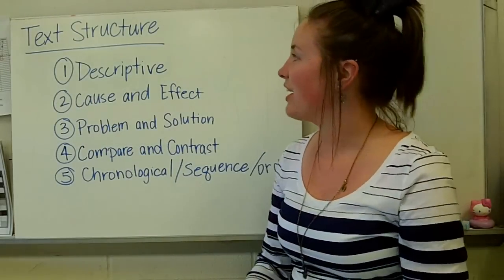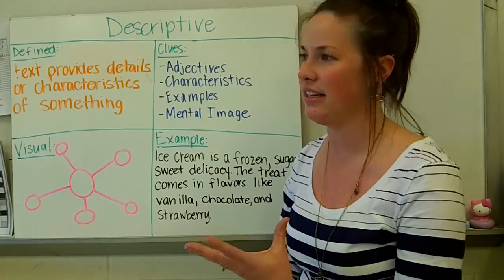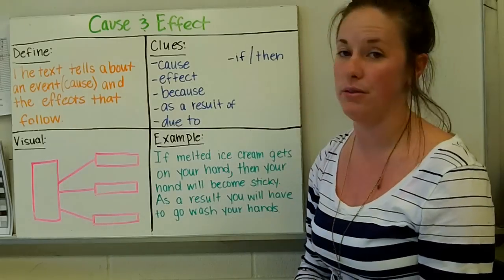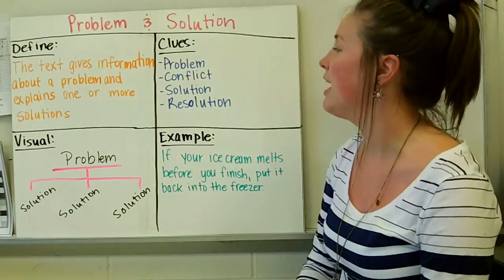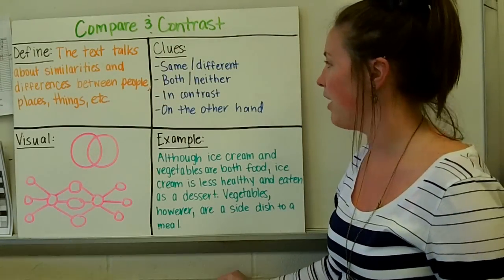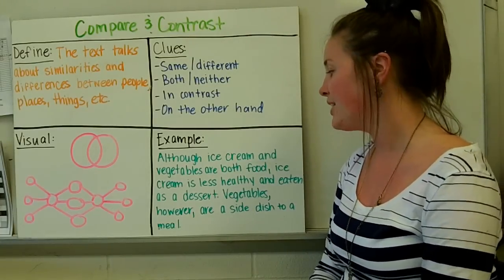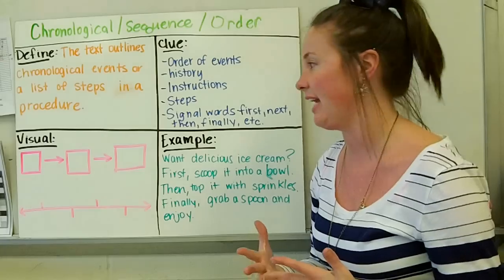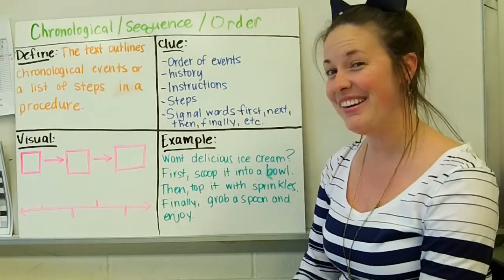Mrs. Patrick on Text Structures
In this video I will be discussing the 5 different text structures (cause and effect, problem and solution, compare and contrast, descriptive, and chronological).  Students are given a handout for notes that requires them to fill in the blank. If you are struggling with this concept watch the video and see if it helps! :) Thank you to Teaching with a Mountain View for her wonderful text structures anchor chart.